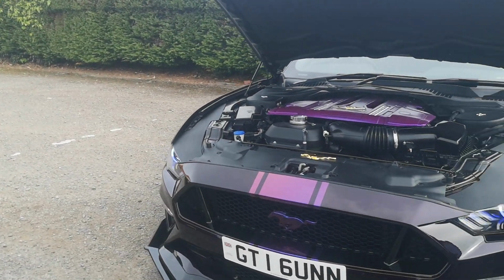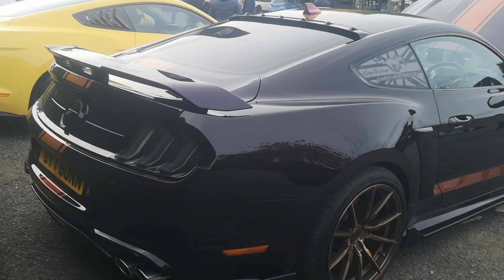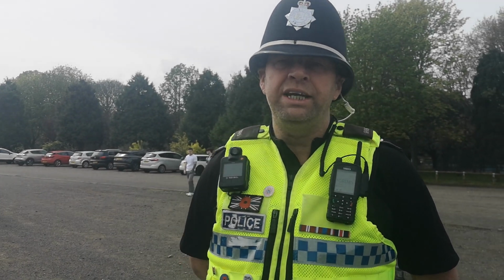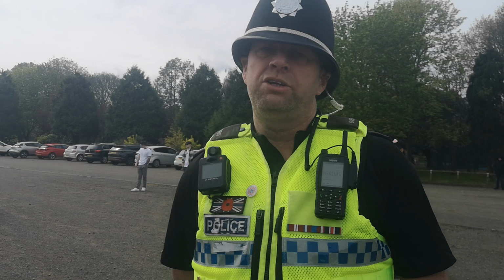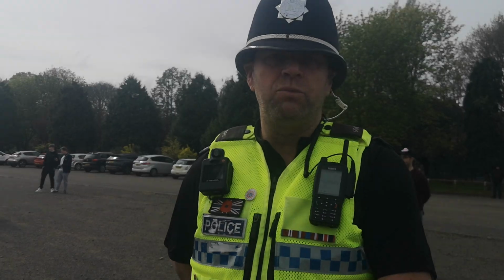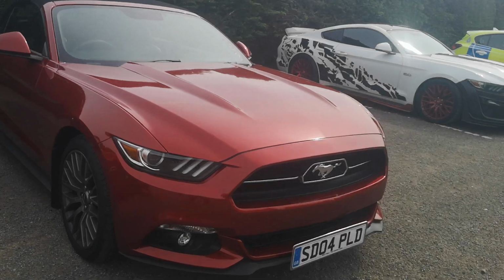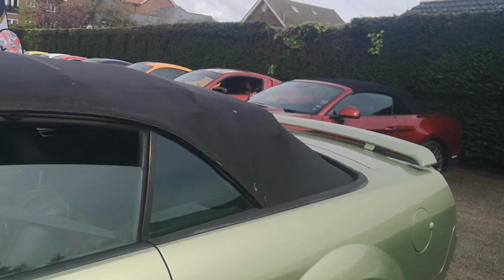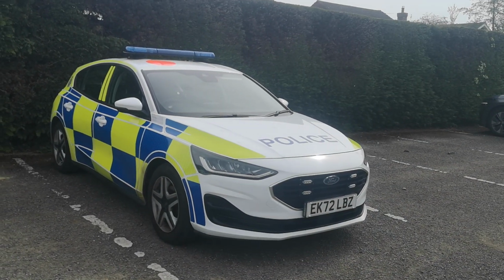Small car meet/Haverstoe park, cleethorpes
Small car meet at Haverstoe park cleethorpes Lincolnshire. Uk